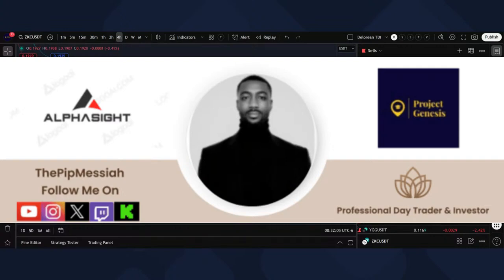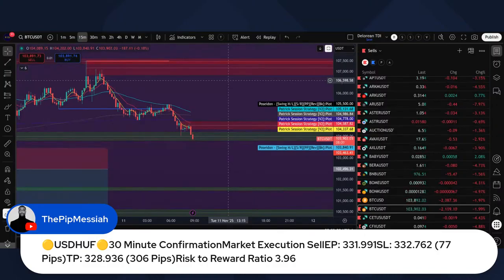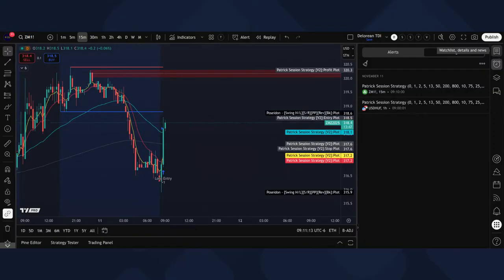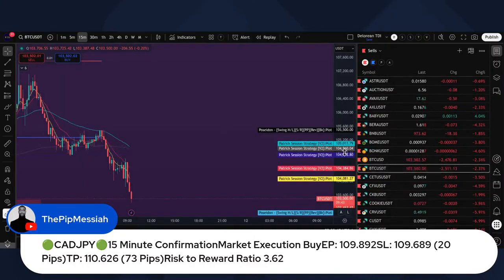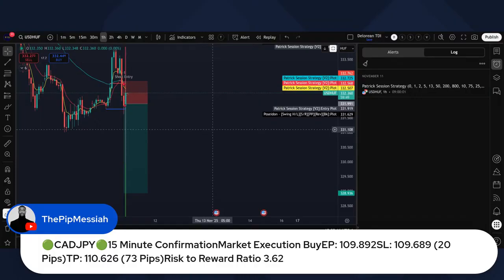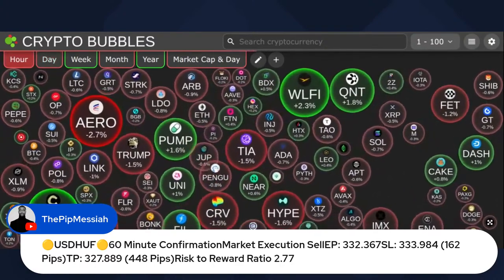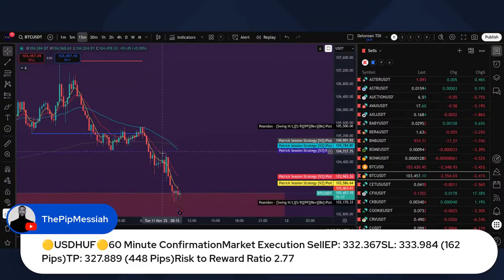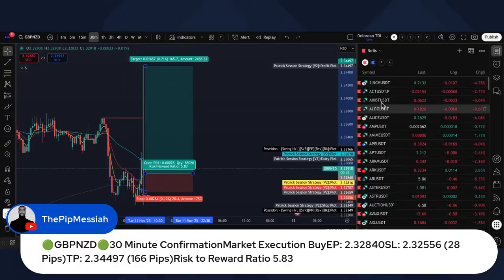The Quiet Storm New York Session for November 11, 2025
📈 Markets Covered:
Forex • Indices • Stocks • Crypto (depending on the day)